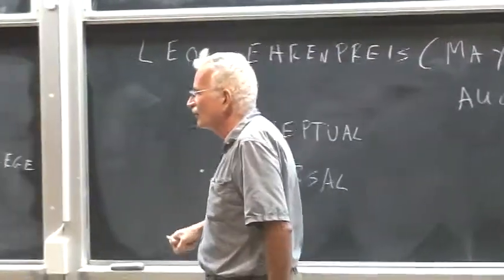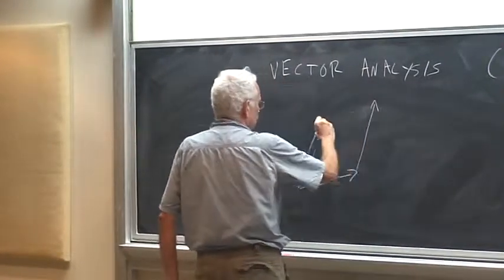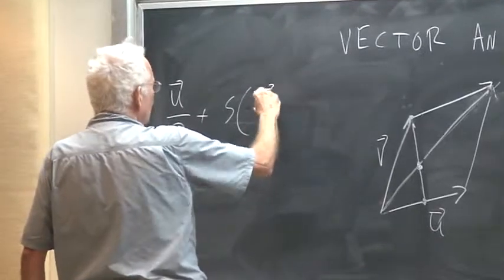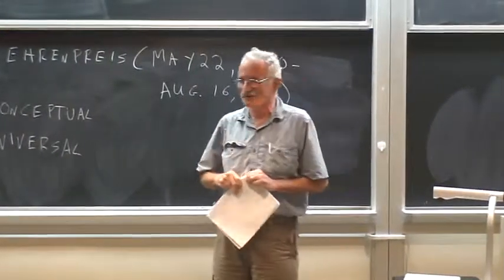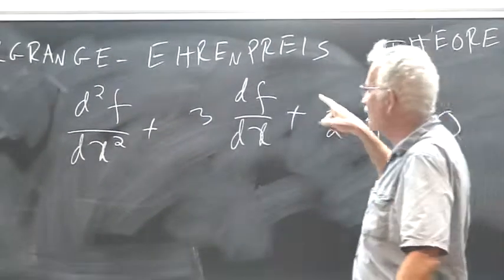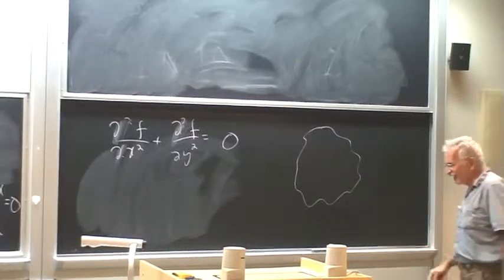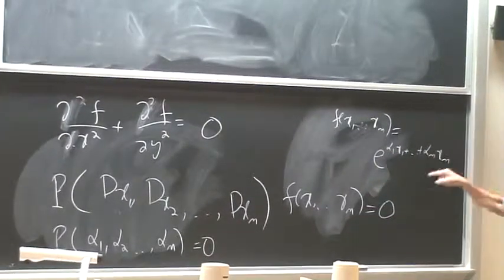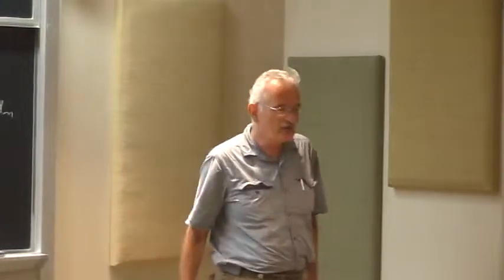Leon Ehrenpreis (1930-2010) a Truly FUNDAMENTAL Mathematician part 2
Speaker: Doron Zeilberger, Rutgers University

This is a mathematical &#1492; &#1505; &#1508; &#1491; (eulogy)
for my great mentor and influencer, Leon Ehrenpreis, who has
made fundamental contributions to mathematics, including the
seminal theorem about the existence of a Fundamental solution to
any partial linear differential operator with constant
coefficients and the amazing statement, and proof, of the
so-called Fundamental principle. I will illustrate his beautiful
ideas by presenting discrete analogs, where things get much
simpler, and Leon's beautiful ideas shine out in their bare
beauty, without the "continuous" distracting background noise,
so no knowledge of analysis is needed to understand this talk.